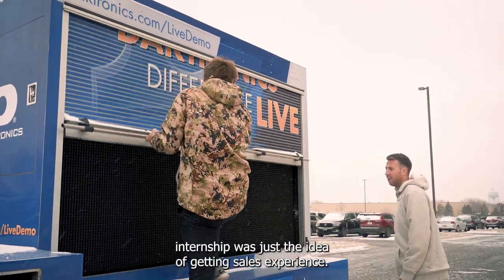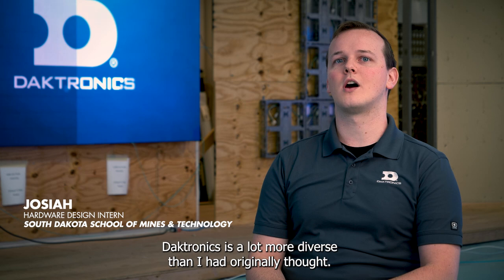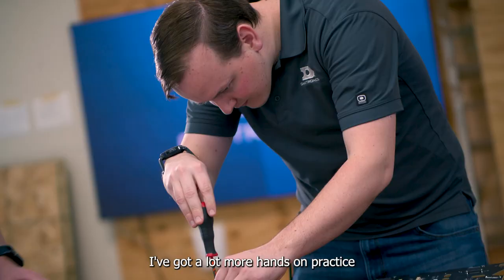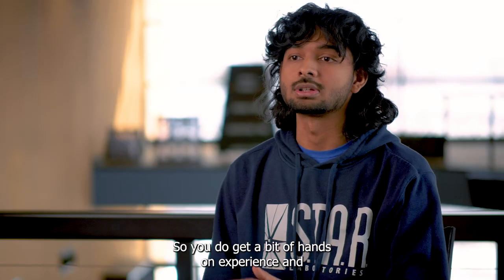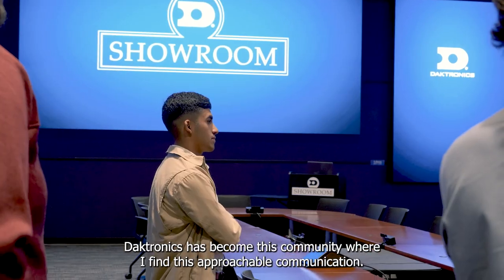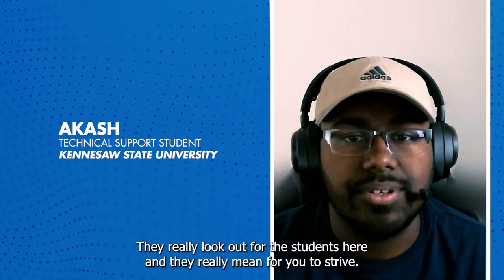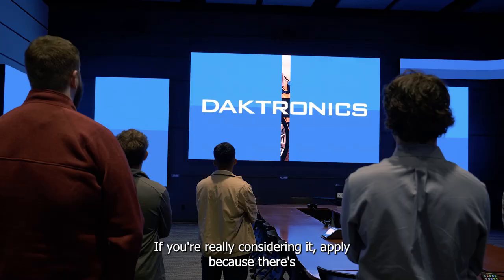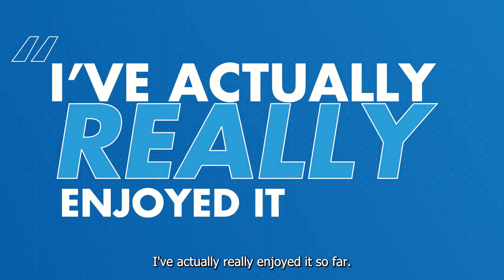Student Careers & Internships at Daktronics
Students and interns at Daktronics get many opportunities to gain real-world experience and broaden their knowledge and skill set to prepare for full-time employment.